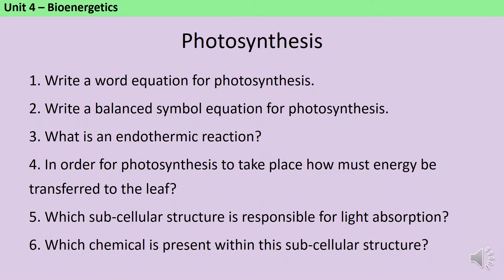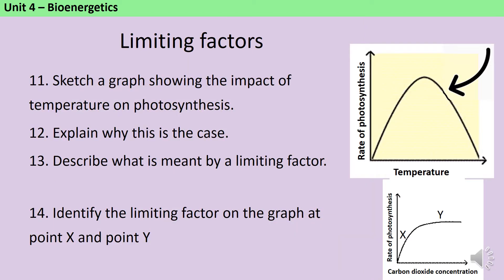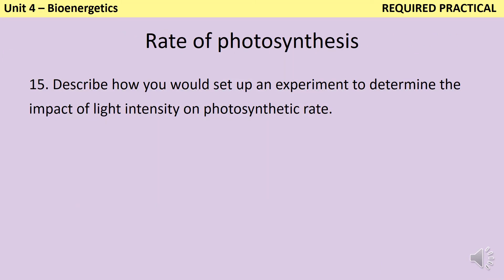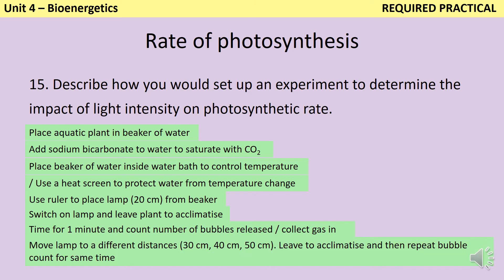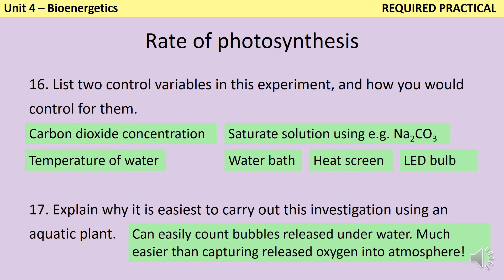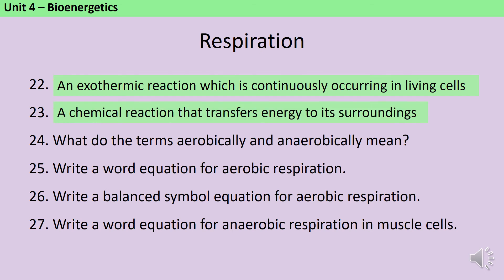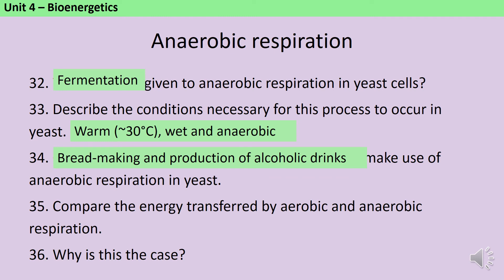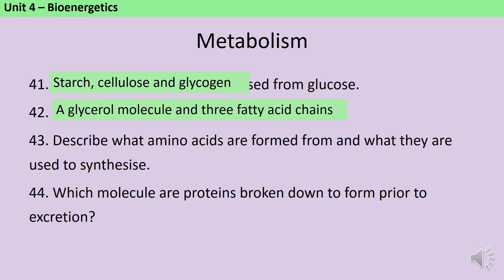AQA GCSE Biology / Combined Science Unit 4 - Bioenergetics - Recall Questions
This is a revision video for students taking the new 9-1 AQA GCSE Biology (8461) or Combined Science (8464) specifications.

40% of your GCSE Science is about pure factual recall, but do you actually know what your specification says you should know?

and work through them. Then use this video to check your answers are correct. When you can do all of these, you're ready to move on to questions that ask you to apply your knowledge to new situations, or evaluate data.